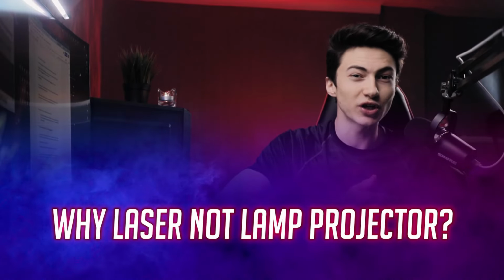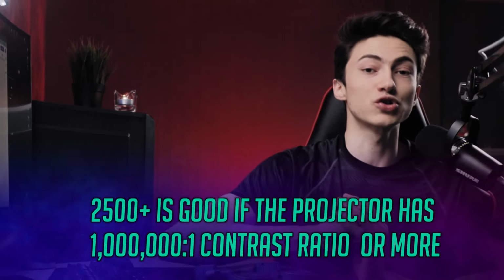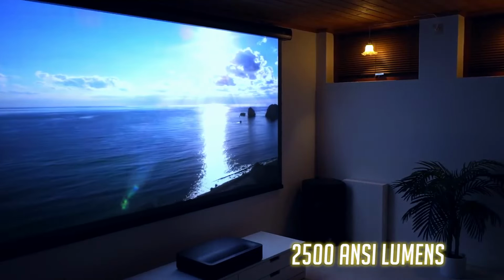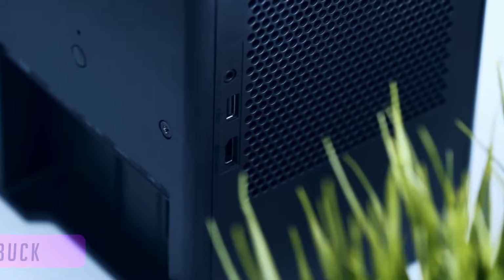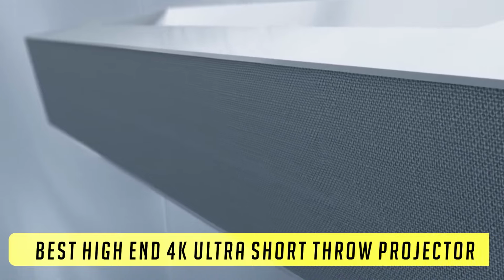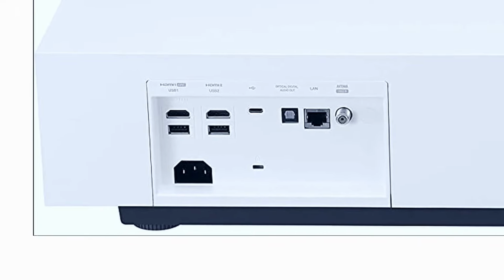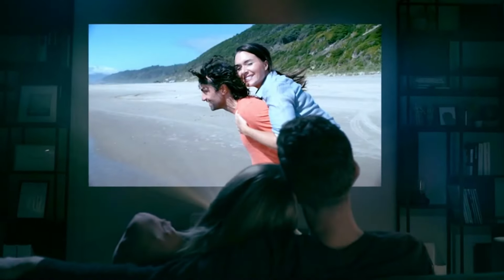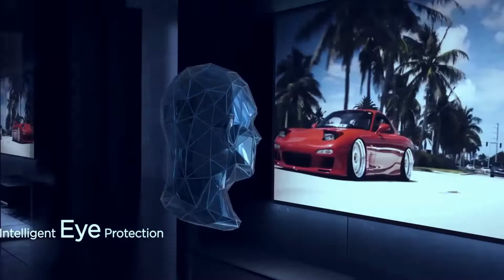5 Best 4K Laser Smart TV Projectors | 2023 Edition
► 1. Bomaker 4K UHD Laser TV Projector
★ UK Link - N/A
★ CA Link - N/A

► 2. Optoma CinemaX P2 Smart 4K UHD

► 3. LG HU85LA Ultra Short Throw 4K UHD

► 4. LG HU80KA 4K UHD

► 5. VAVA 4k Laser Projector
(ALTERNATIVE OPTION)

Luigi's Product Reviews is a participant in the Amazon Services LLC Associates Program. I earn through amazon associates from qualifying purchases.

(Doesn't affect my review, I always make sure to research very well and gather multiple opinions)

Hope you guys enjoyed the video!   If you did?

Comment any questions you Have below! Il try my best to answer them

In This video Im going to cover the Best 5 4K Laser Smart TV Projectors In 2022

⏱️TIMESTAMPS⏱️
0:00 Intro
0:57 Laser Projectors vs Lamp Projectors
1:06 Light Source
1:28 Energy Efficiency - Noise
1:46 Recommendations
2:00 When to Buy Lamp projector?
2:16 Bright Room Projecting Tips
2:34 Scam Alert!!!
3:01 Native 4K or Supports 4K
3:19  HDR 10+
4:20  5. Vava 4K Laser Projector - (Best Midrange 4K Laser Smart TV Projector)
6:43  4. LG HU80KA 4K UHD - (Best Cheap Laser Smart TV Projector)
9:04  3. LG HU85LA Ultra Short Throw 4K UHD - (Best High-end 4K UltraShort Throw Laser Projector)
11:26  2. Optoma CinemaX P2 Smart 4K UHD - (Best Midrange 4K Ultra Short Throw)
13:10  1.  Bomaker 4K UHD Laser TV Projector - (Best Value 4K Laser Projector)
⏱️Done⏱️